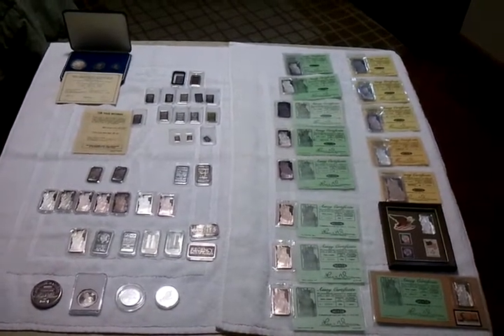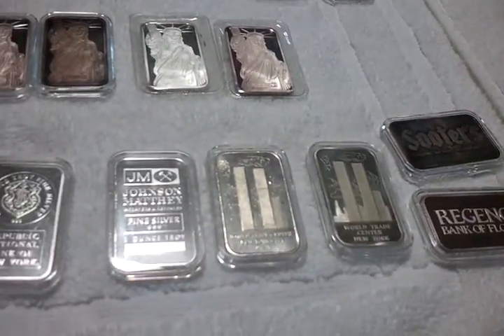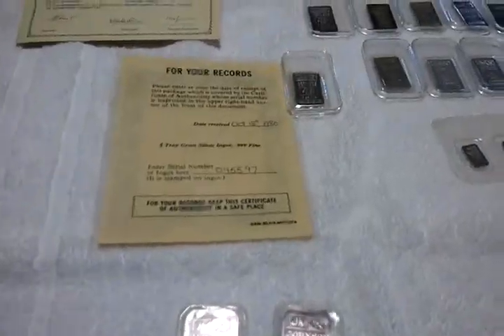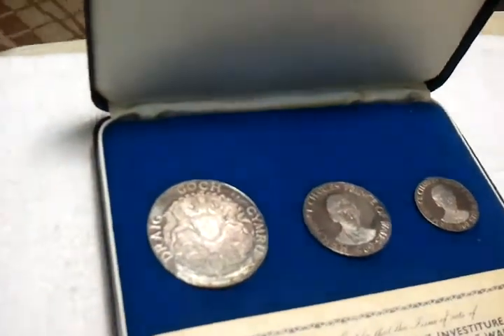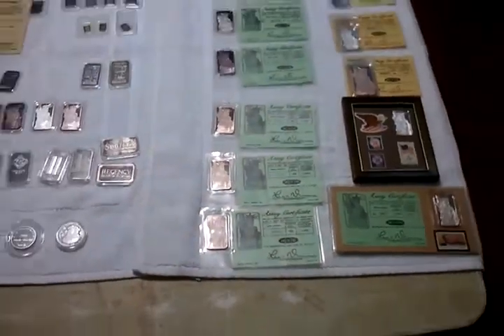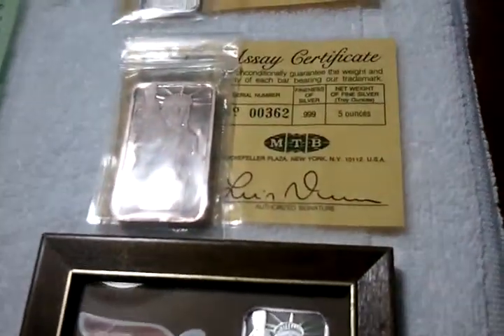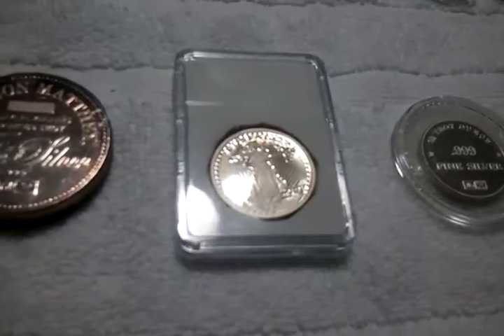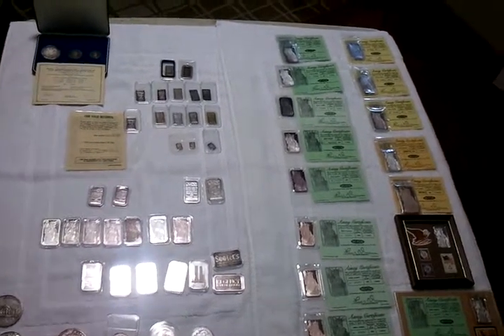***MY 45 Ozt JOHNSON MATTHEY COLLECTION! LOOK @ IT***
My Johnson Matthey Collection! Oh the one Liberty bar is a 5 Ozt @4:38 I said 5 gram!
Just a quick Video before I move!!!
Golden arms are you out there???